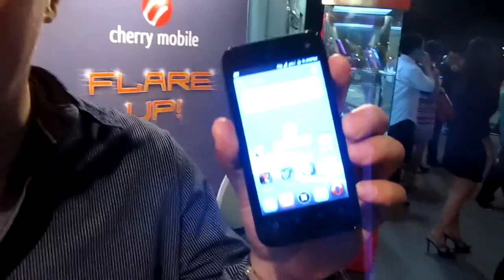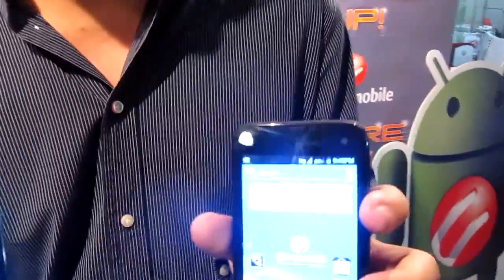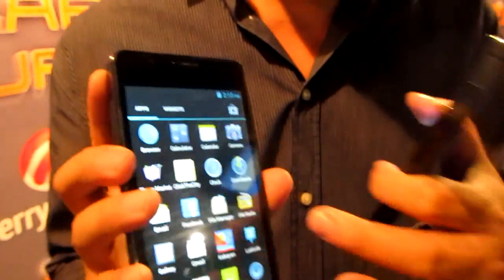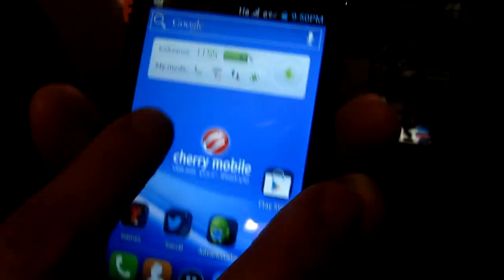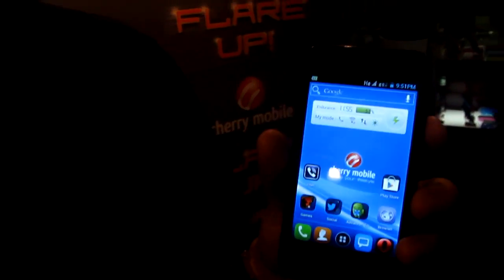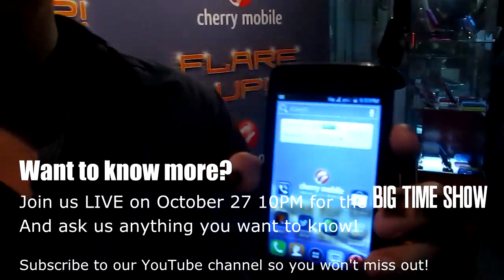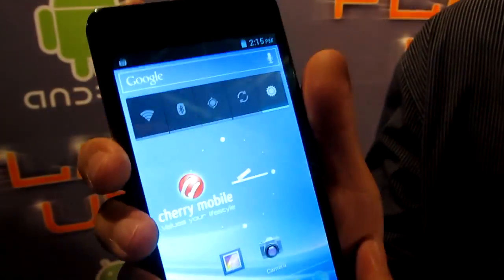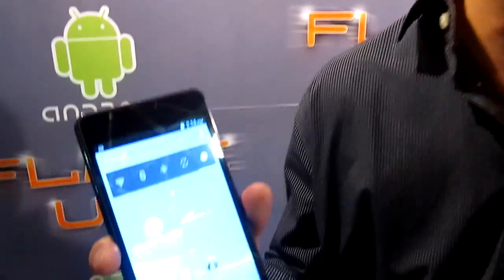Cherry Mobile Flare & Titan Launch Preview - Dual-Core & Ice Cream Sandwich Droids For PHP4k/6.5k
Well, we don't really know what to say anymore except Cherry Mobile did it again -- it set the standard for maximum specs & minimum price for what seems to have been so many times now. This time, they're breaking new ground by offering extremely low-priced Dual-Core smartphones with all the bells and whistles of a flagship device. We're talking about the recently released Cherry Mobile Flare and Cherry Mobile Titan -- both Dual-Core, 3G Capable, Dual-SIM, 5MP Camera-equipped phones (with Flash and VGA Front Camera), and even running Ice Cream Sandwich to boot. The biggest shocker here is the price: PHP 3,999 for the 4"-screened Flare, and PHP 6,499 for the massive 5"-screened Titan. By far, these phones are the most affordable Dual-Core Android smartphones that we know of and will likely set the tone for what we should expect from manufacturers as we go forward.